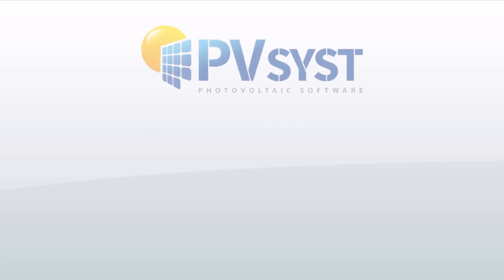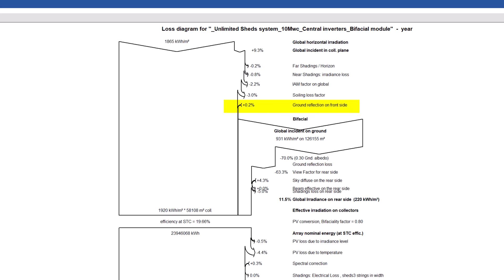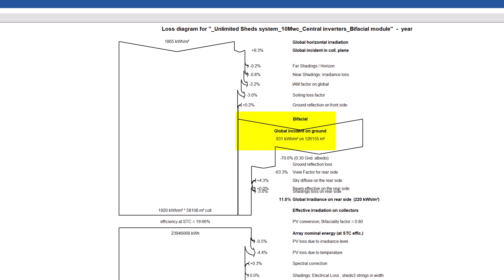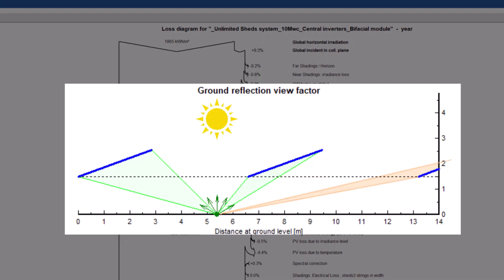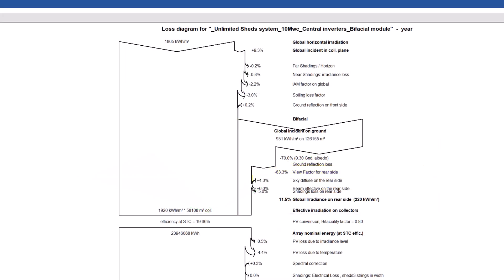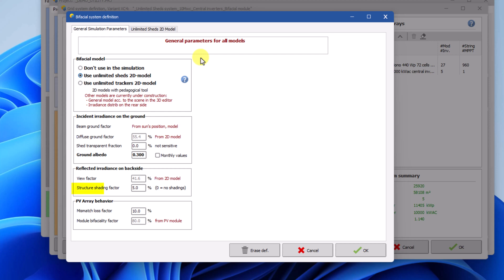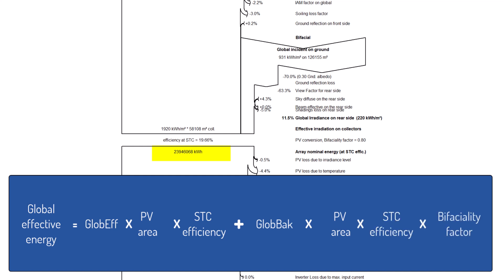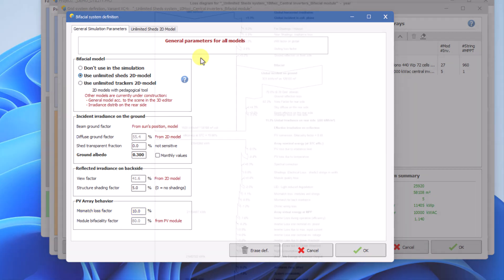PVsyst 7 - BTS005 - Results